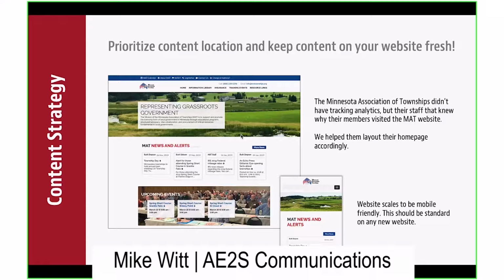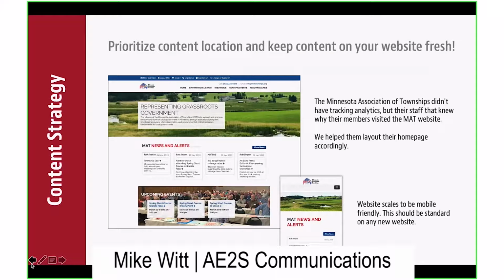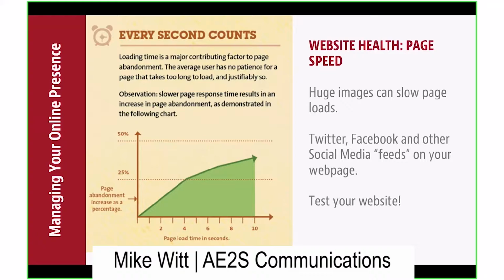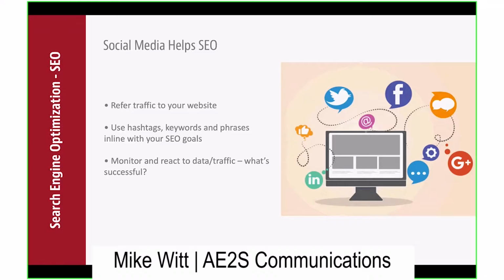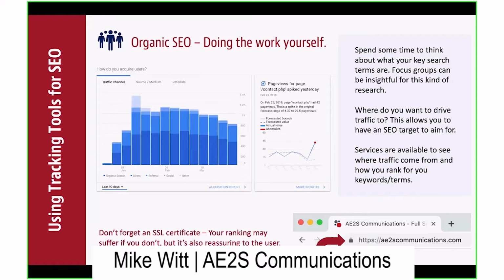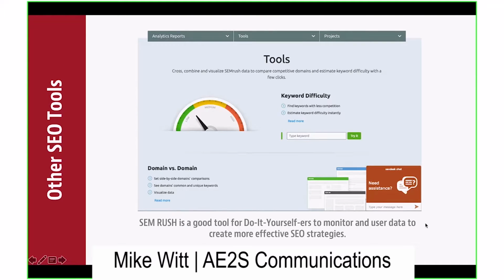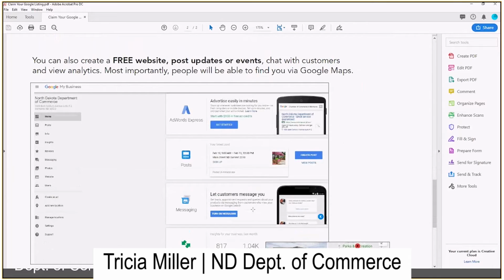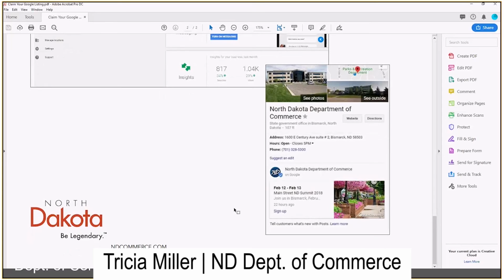MSI Webinar Community Websites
Over the last year the Main Street Community Leaders Network has been participating in webinars covering resources for community projects, learning opportunities and best practices. These webinars were recorded as videos and are now available for you to access!